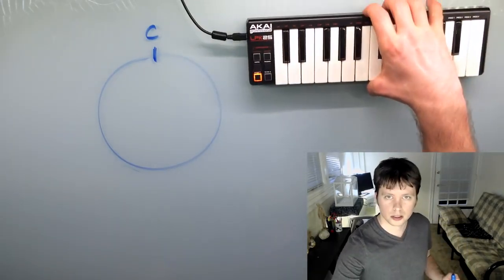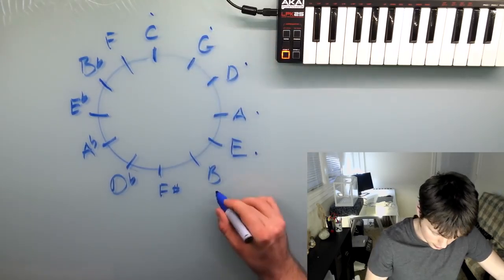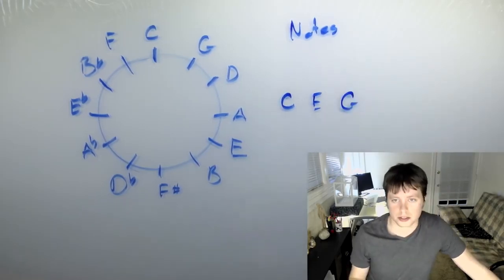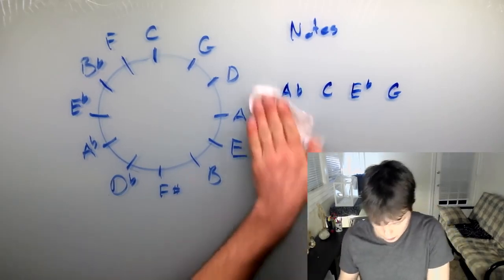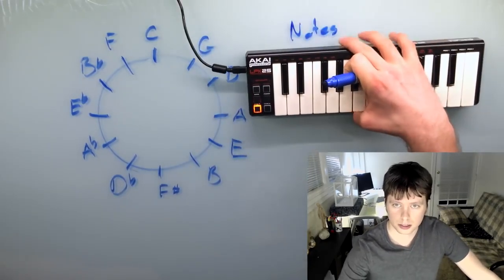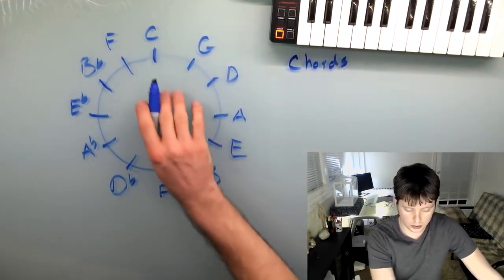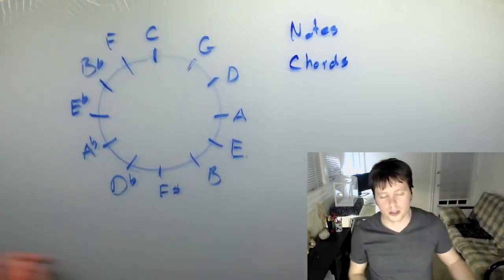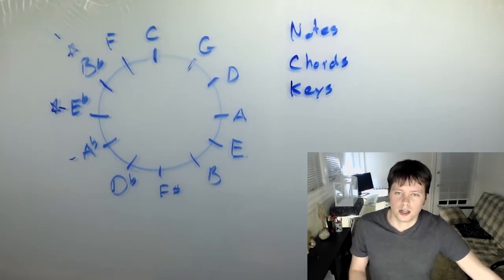The Circle of Fifths Easy way to learn and memorize it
Circle of fifth is very essential in the music and the playing of piano/keyboard.  Today we are going to be discussing the circle of fifth and the easy way to learn and memorize it.